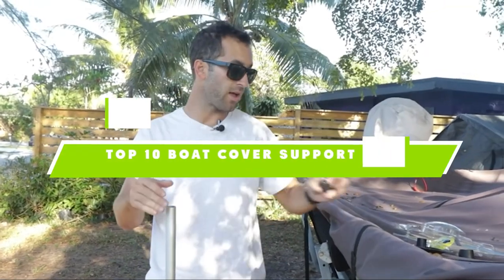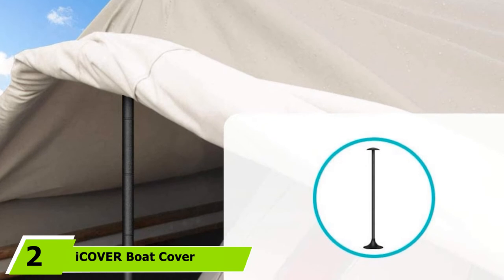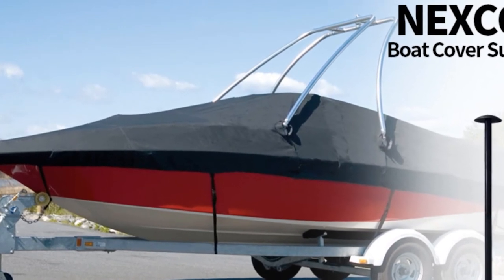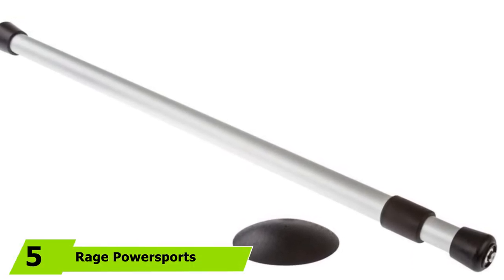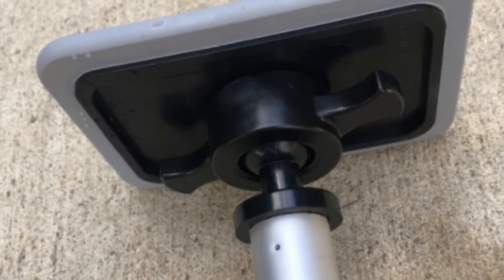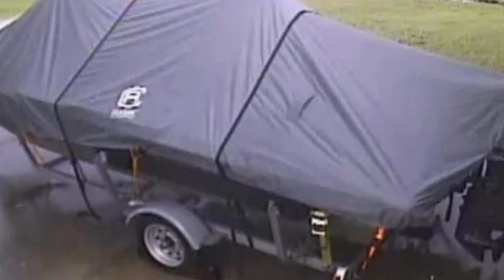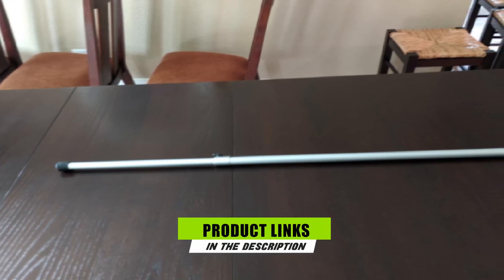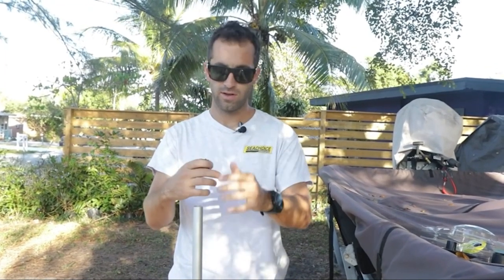Best Boat Cover Support Pole In 2024 - Top 10 Boat Cover Support Poles Review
Links to the best Boat Cover Support Pole we listed in today's Boat Cover Support Pole review video:

1. Better Boat Store Boat Cover Support Poles

2. iCOVER Boat Cover Support Pole

3. NEXCOVER Boat Cover Support Pole

4. Redneck Convent Telescopic Boat Cover Support

5. Rage Powersports Telescoping Aluminum Boat Cover Support Pole

6. Vico Marine Support Pole

7. Classic Accessories 05900-SC

8. COCO Boat Cover Support Pole

9. SeaLux Marine Products Boat Cover Support Pole

10. Seachoice 97301 Telescoping Boat Cover Support Pole

What is the Best Boat Cover Support Pole in 2024?

In today's video we reviewed the top 10 best Boat Cover Support Pole on the market in 2024. We made this list based on our personal opinion and we ranked them in no particular order, after doing our research based on their prices, quality, durability, brand reputation and many more.

After watching this video you will know which are the best budget, top selling and top rated Boat Cover Support Pole on the market today.

If you choose from this list you can be sure that you buy one of the best Boat Cover Support Pole available today.